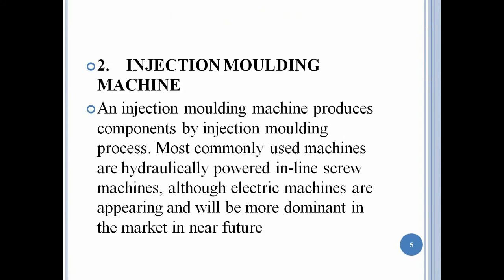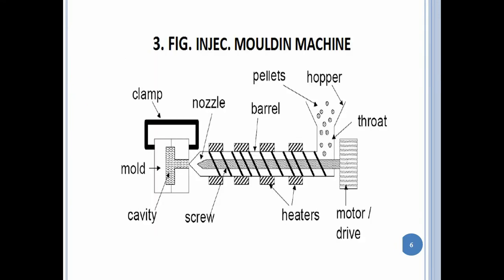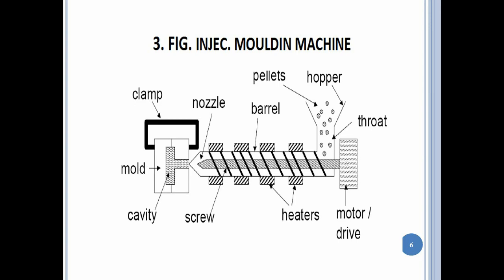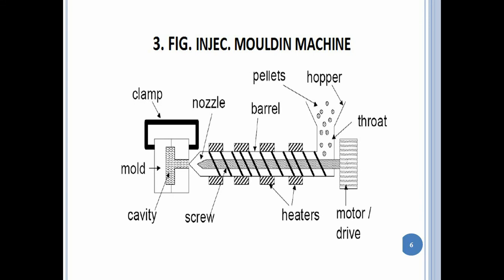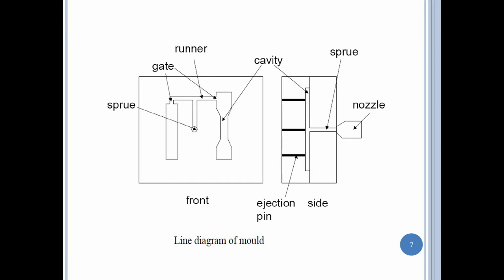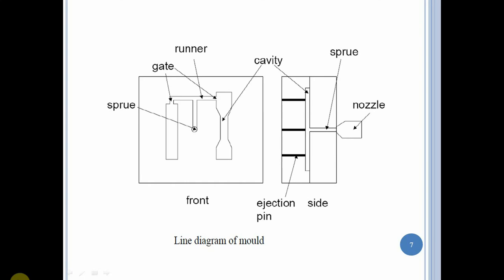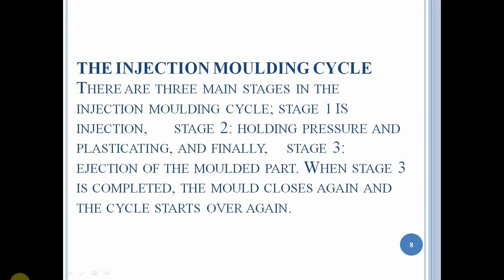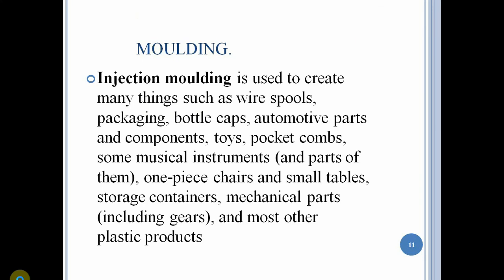Injection moulding process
THIS VIDEO EXPLAIN THE DETAIL PROCESS OF INJECTION MOULDING.